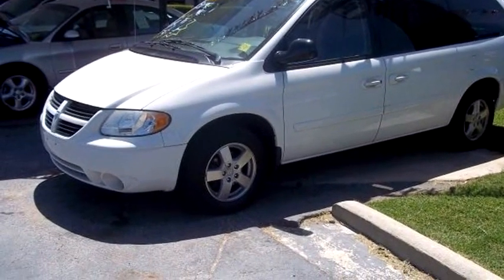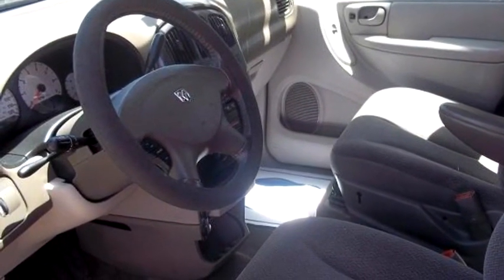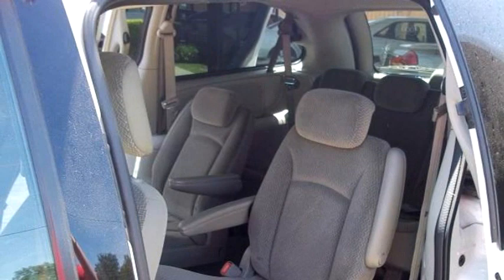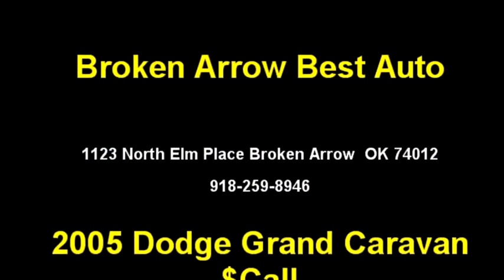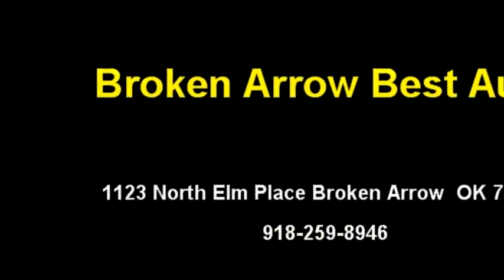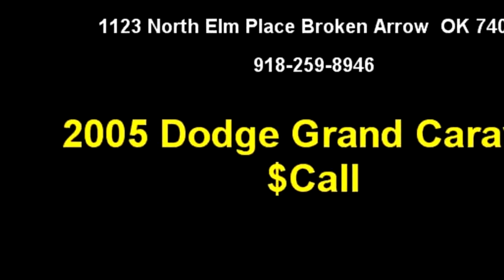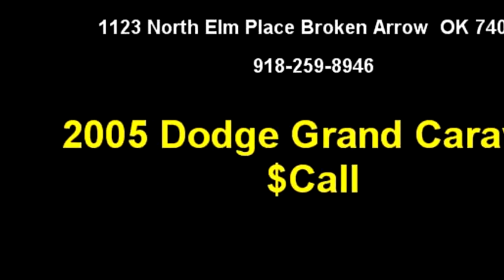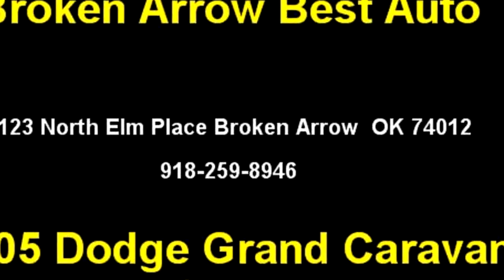2005 Dodge Grand Caravan $ by Broken Arrow Best Auto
2005 Dodge Grand Caravan , SXT, $Call, 126421 Miles , Broken Arrow Best Auto, check more inventory from this dealership 1123 North Elm Place Broken Arrow OK 74012 , , Automatic, Front wheel drive, Ext Color: White, Int Color:Gray, Body Style: Minivan, Engine Size: 3.8L V6 OHV 12V (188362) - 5/12/2014 11:59:04 AM - 6/28/2013 11:12:54 AM.